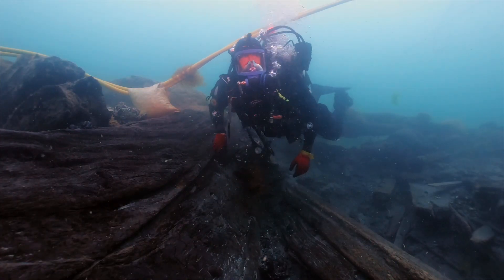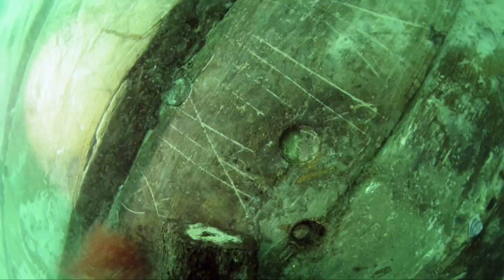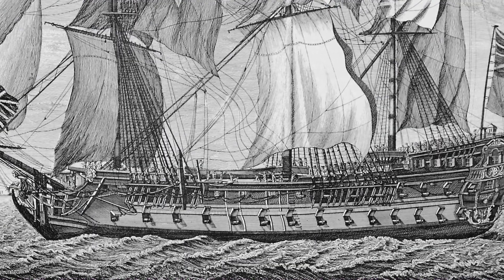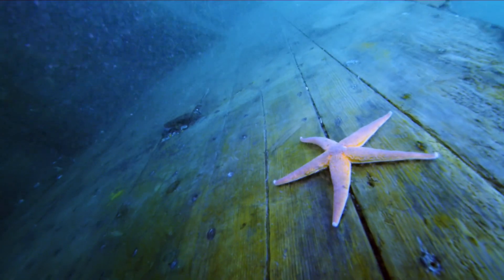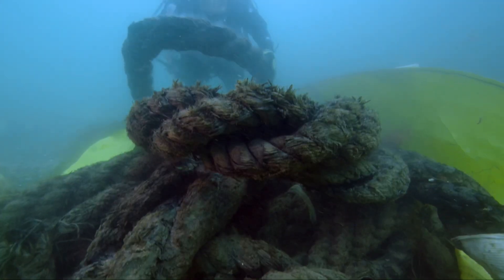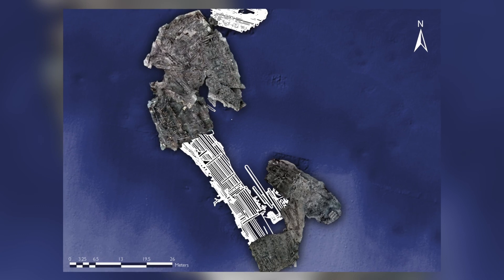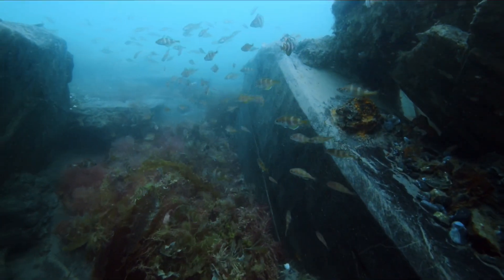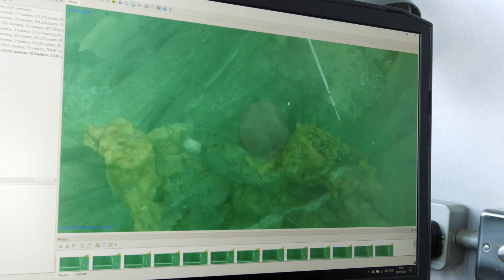Invincible Diaries: 5 - Photogrammetry of a Shipwreck